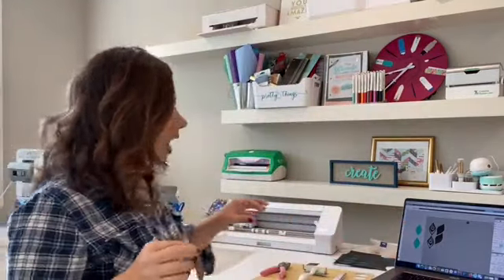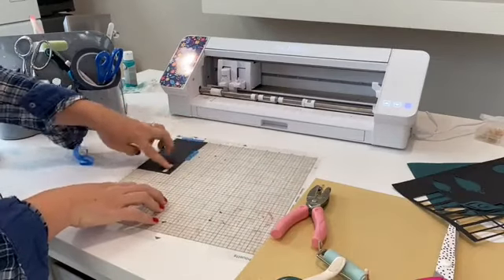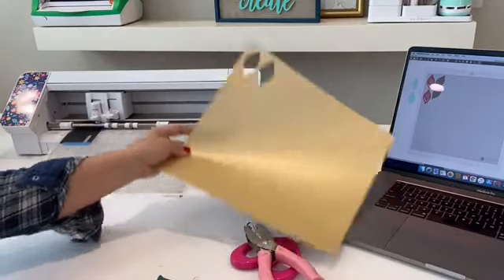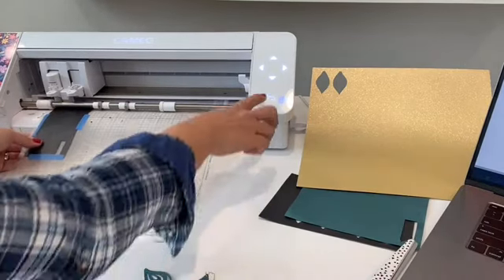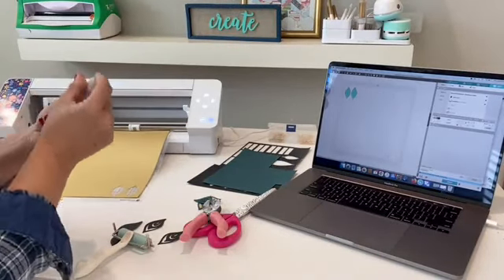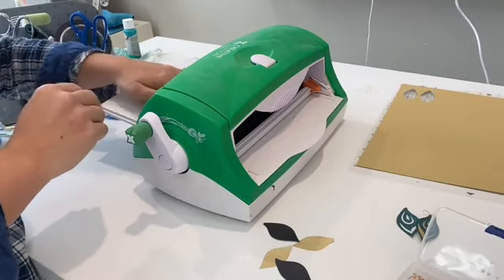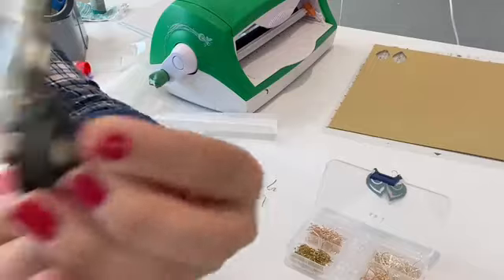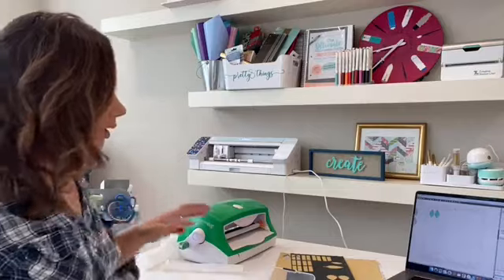How to Make Faux Leather Earrings with Silhouette CAMEO 4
Let’s make some faux leather earrings! My favorite faux leather…and a warning that earring FOMO is about to set in!!!